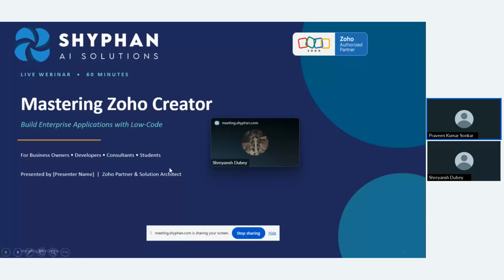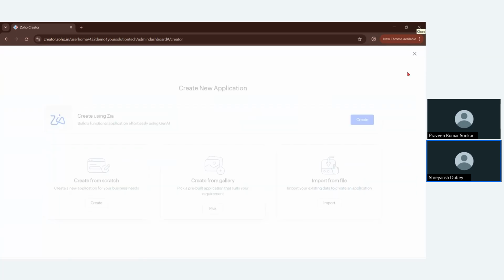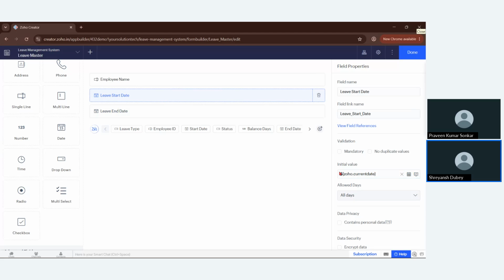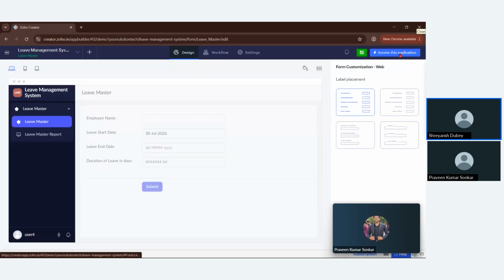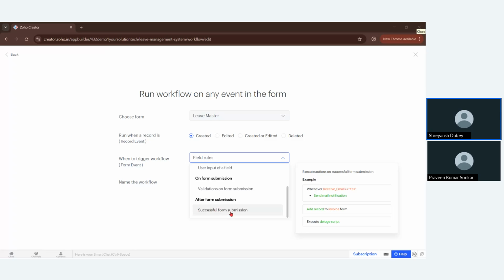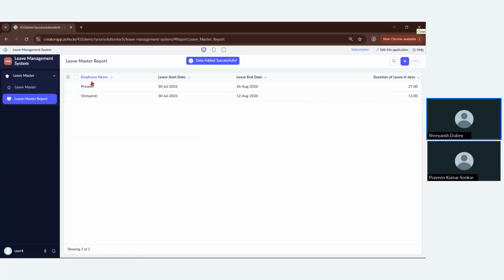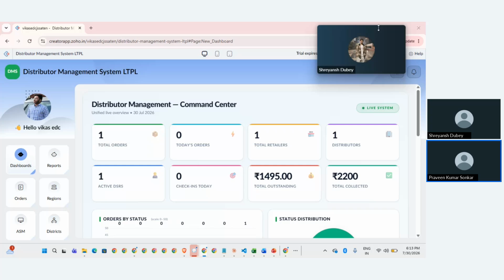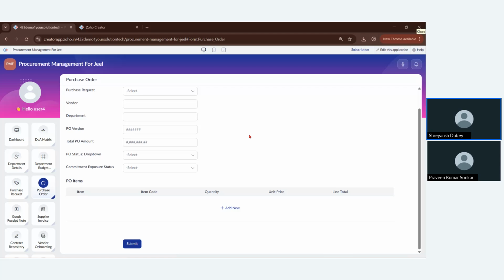Zoho Creator Webinar | Shyphan AI Solutions | Jul 30 2026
Discover how businesses can build powerful custom applications faster with Zoho Creator.

In this webinar, our experts demonstrate how Zoho Creator enables organizations to digitize business processes, automate workflows, and build enterprise applications with minimal coding. From drag-and-drop app development to workflow automation and real-world business use cases, you'll see how low-code development accelerates digital transformation.

✅ Introduction to Zoho Creator Low-Code Platform
✅ Building Applications with Drag-and-Drop Forms
✅ Workflow Automation using Deluge Scripts
✅ AI-Powered App Generation with Zia
✅ Reports & Dashboards
✅ Real Business Use Cases
✅ Application Lifecycle & Deployment

Whether you're a business owner, developer, or IT professional, this session demonstrates how Zoho Creator helps organizations build scalable business solutions faster and more efficiently.

Hosted by Shyphan AI Solutions
Zoho Authorized Partner